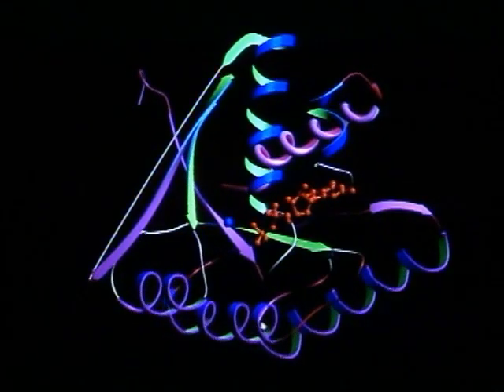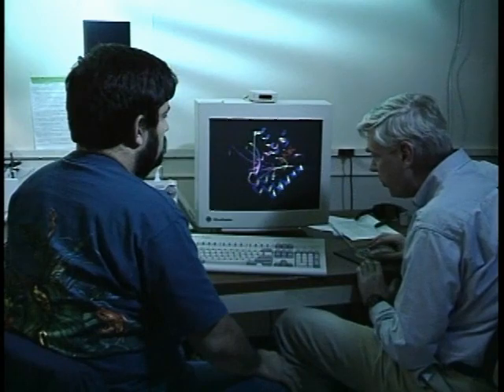Cycles of Life: Exploring Biology - Episode 9 (Proteins: Building Blocks of Life)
Explains the structure of proteins, along with a unique property of DNA and proteins to replicate the genetic code over thousands of years.